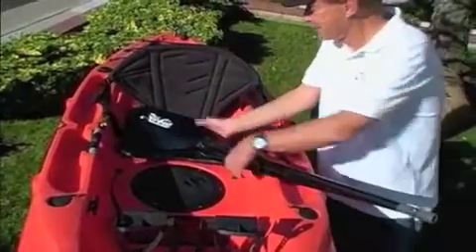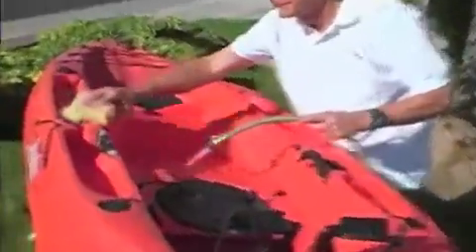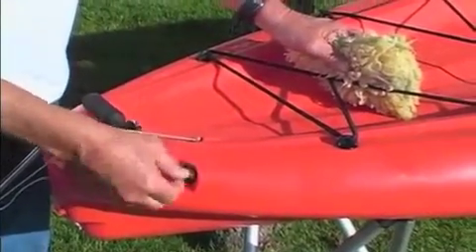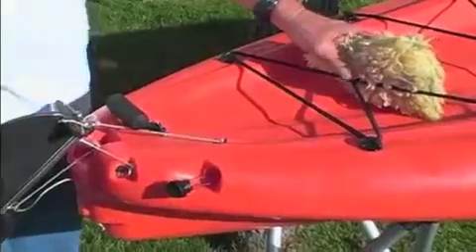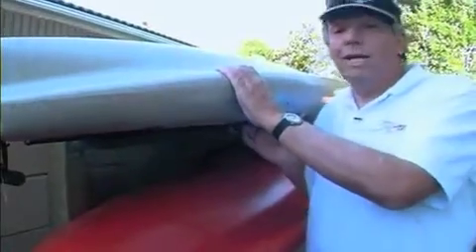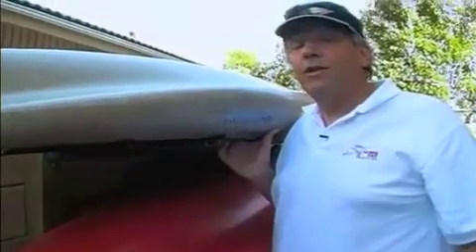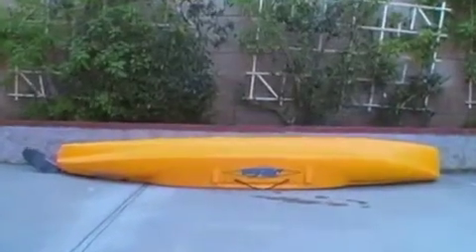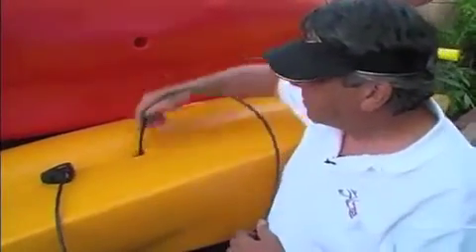Hobie Maintenance & Storage